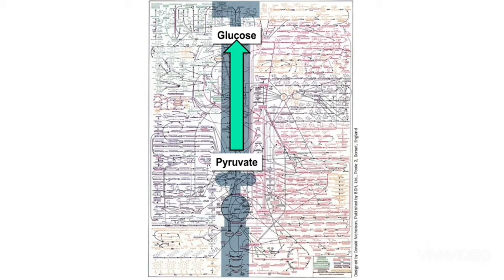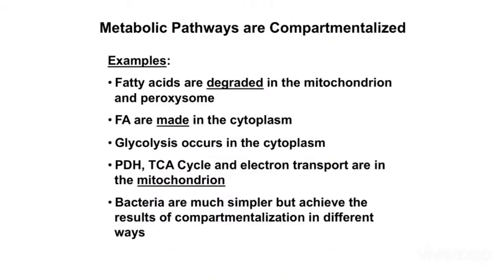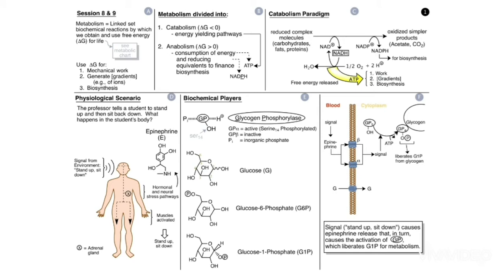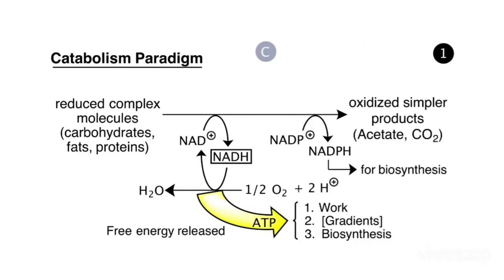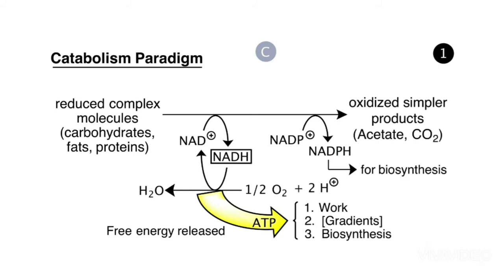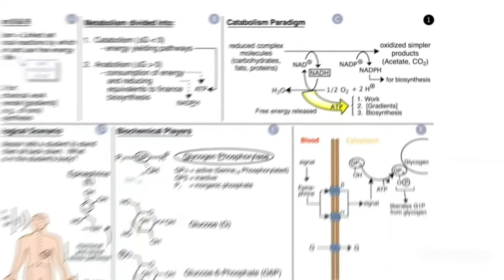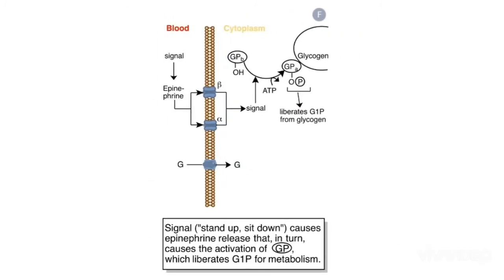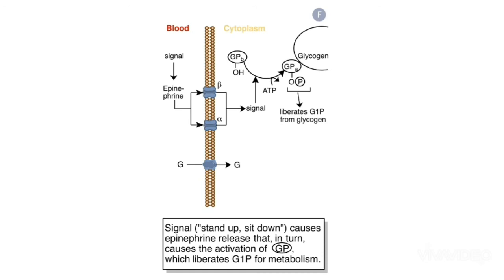Introduction to Biochemistry- Metabolism of carbohydrates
Full video lectures for undergraduate students in biological sciences and biochemistry